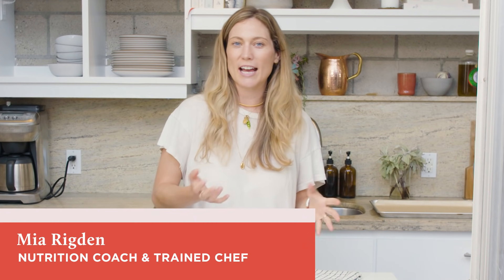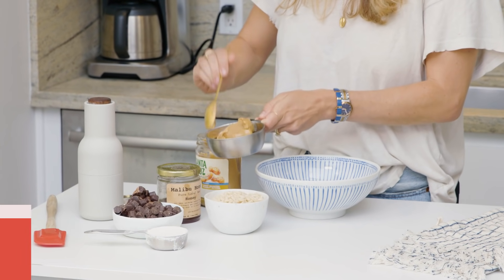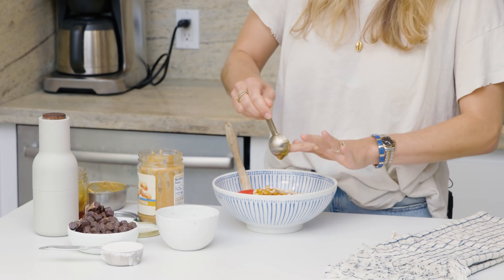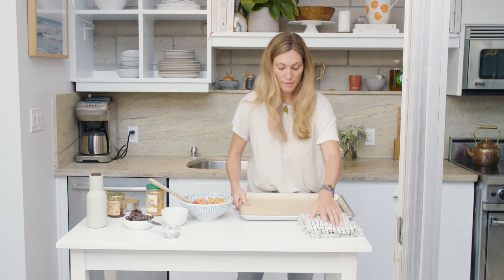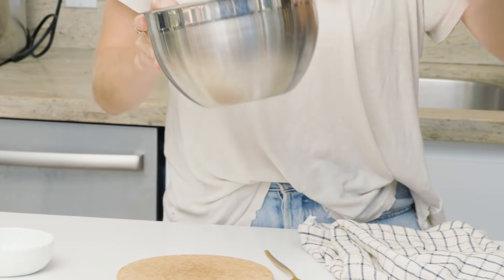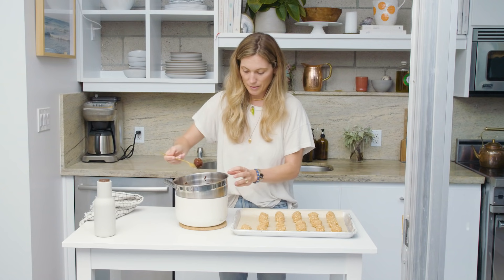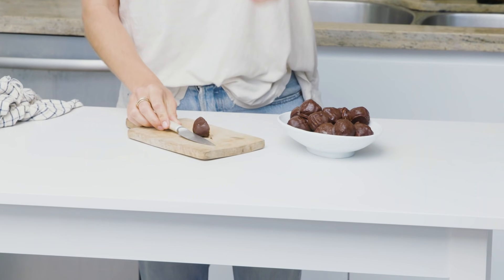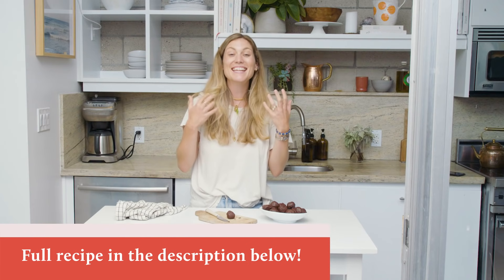Easy Peanut Butter Bon Bon Recipe | Alt-Baking Bootcamp | Well+Good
Looking for a healthier version of a peanut butter cup? Try this easy peanut butter bon bons recipe that's gluten-free, low in sugar, but just as tasty.

Make your own version of a peanut butter cup at home in just a few quick and easy steps! Mia Rigden, chef and nutritionist, teaches us how to make this delicious dessert.

PEANUT BUTTER BON BONS

Makes 20-24 bon bons

Ingredients
1 cup creamy peanut butter
1/4 cup coconut flour
2 tbsp honey
1 cup puffed rice
1 cup chocolate chips
½ tsp salt

Directions:

1. In a medium-sized bowl, add peanut butter, coconut flour, honey, sea salt and puffed rice. Mix until thoroughly combined.
2. Line a baking sheet with parchment paper. Using a spoon, scoop out a tablespoon of the peanut butter filling, roll into a ball with your hands and place onto the baking sheet.
3. Repeat with the rest of the peanut butter filling, then place the baking sheet in the freezer for 10 minutes or longer.
4. Using the microwave or a bain marie, melt the chocolate chips for dipping.
5. Take the undipped bon bons out of the freezer, and using a fork, dip them in one by one, making sure to shake off any excess chocolate before placing back on the baking sheet.
6. Once all bon bons have been dipped, place back in the freezer until set.
7. Store in an airtight container in the freezer or fridge.